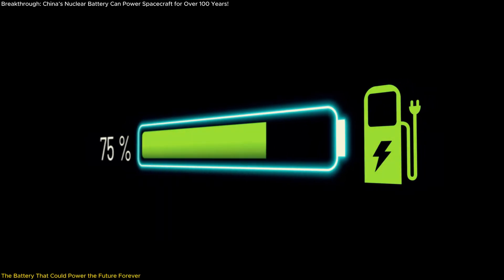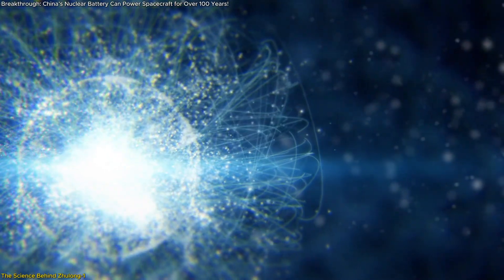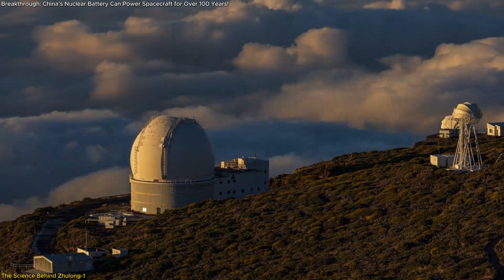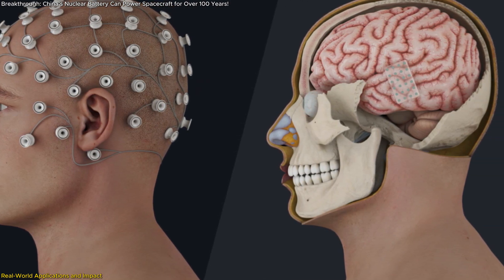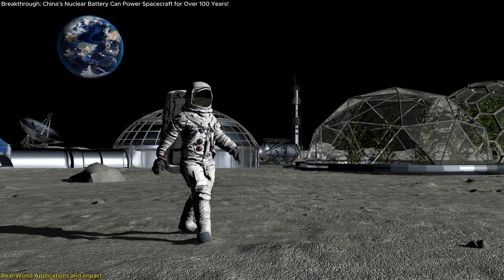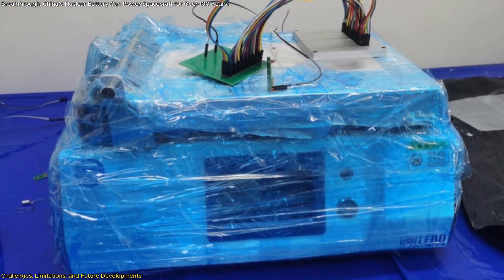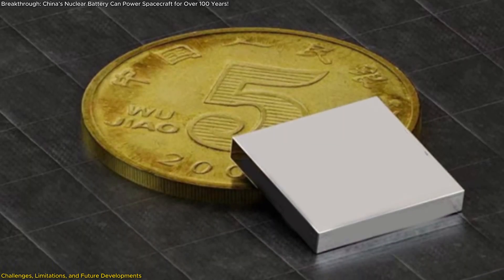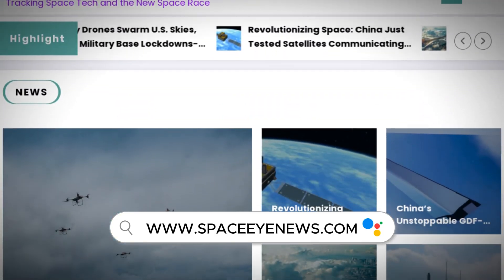Breakthrough: China’s Nuclear Battery Can Power Devices for Over 100 Years!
A battery that never needs recharging? It’s finally happening! China has unveiled Zhulong-1, a revolutionary nuclear battery powered by carbon-14, designed to last over a century without losing efficiency. This cutting-edge technology converts radioactive decay into electricity, making it ten times more powerful than lithium-ion batteries and capable of operating in extreme temperatures ranging from -100°C to 200°C. Tested successfully, it powered a Bluetooth chip and an LED light for months, proving its potential for medical implants, space missions, IoT networks, and deep-sea exploration. But what does this mean for the future of energy? Could this be the end of rechargeable batteries as we know them?